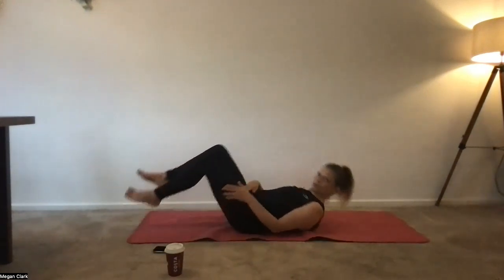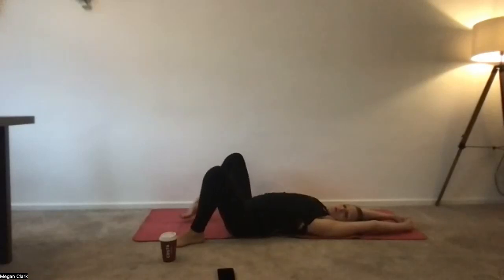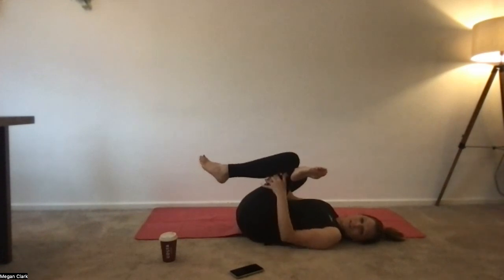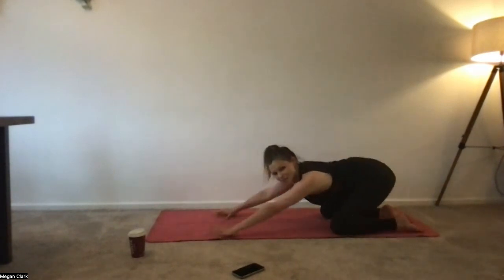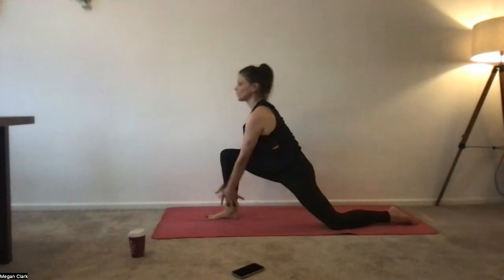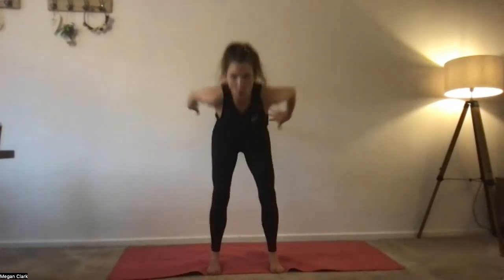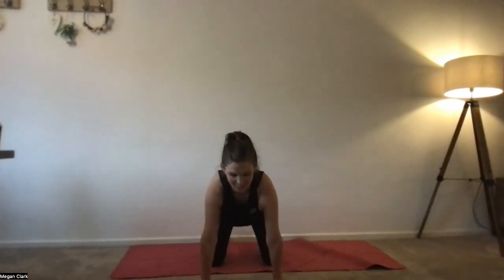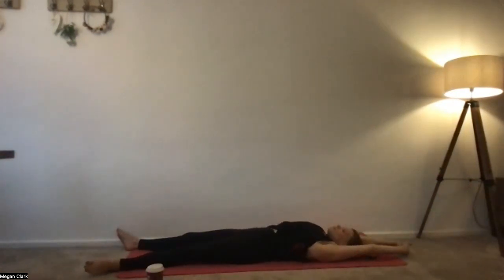Twist into Autumn with Me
twists and chair post kinda class!
lots of options for beginners too!
Enjoy x